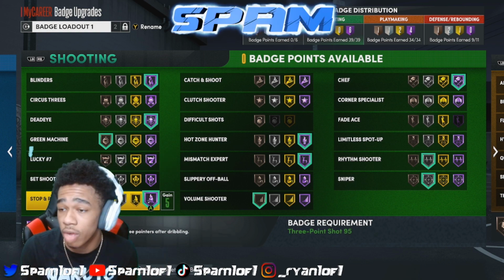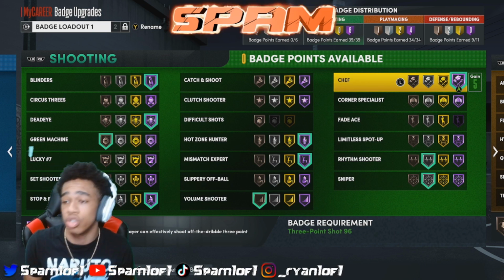THESE SHOOTING BADGES WILL TURN YOU INTO A DEMIGOD! BEST SHOOTING BADGES FOR ALL BUILDS - NBA 2K22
Are you looking for the best Shooting Tips in NBA 2k22 (Next Gen)?
Are you looking for the best park, stage or rec shooting badges in NBA 2k22?
Are you looking to NEVER MISS in NBA 2K22?
Are you looking to shoot like Curry in NBA 2k22?
Are you looking for the best badges in NBA 2k22 (next gen)?
Are you looking for the best shooting badges in NBA 2k22?
This badge makes you shoot and green from ANYWHERE on the court!